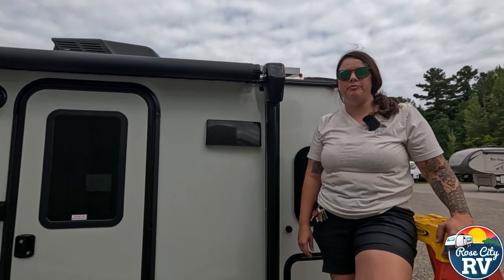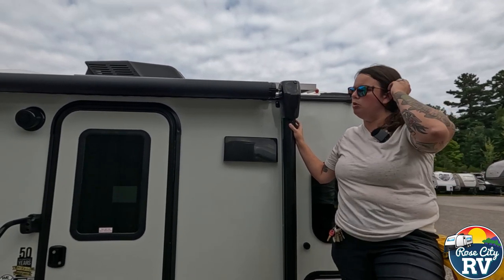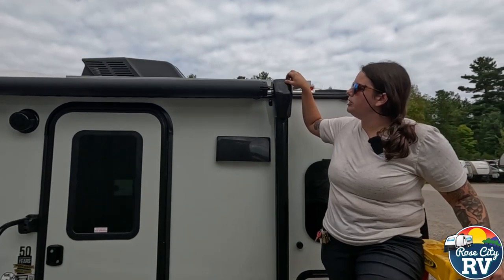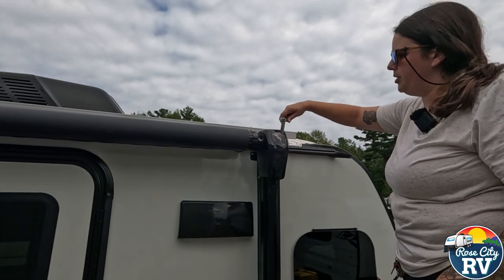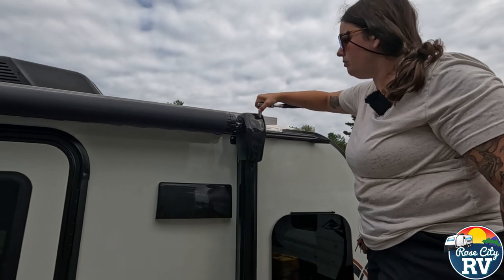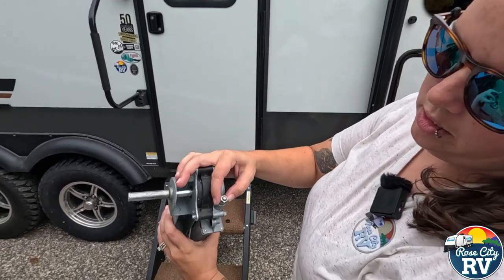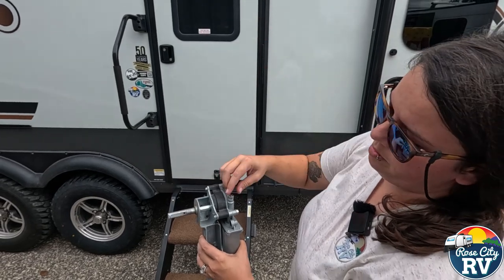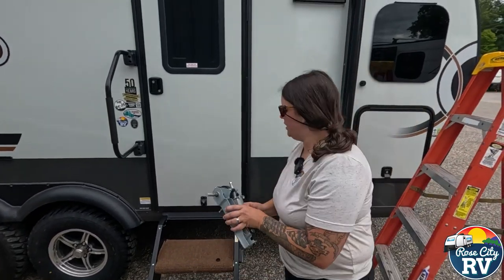Quick Tip Thursday! Manually Retracting a Power Awning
We would like to show you how to manually retract your Lippert power awning. You can use this method in the event of a part or power failure.